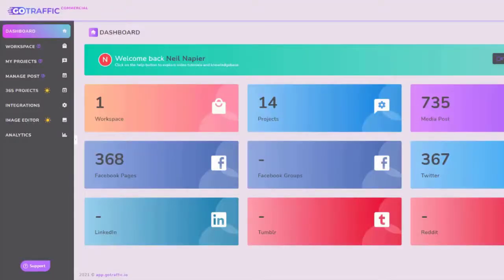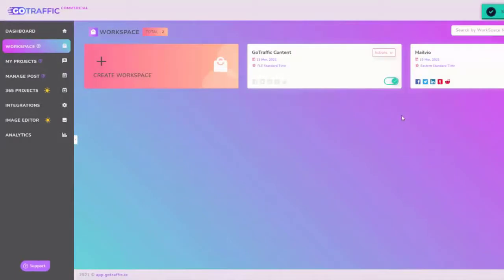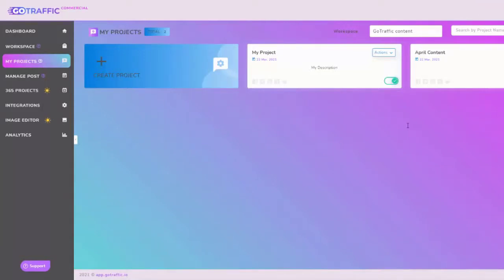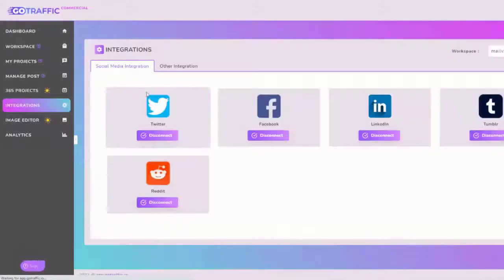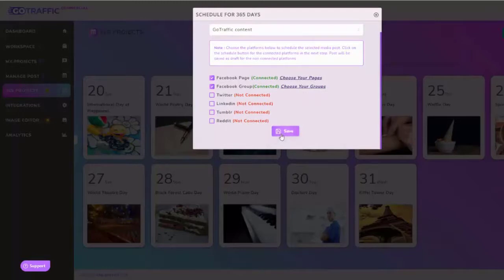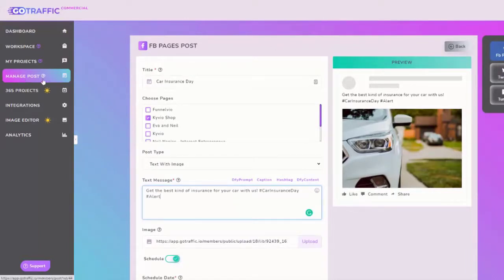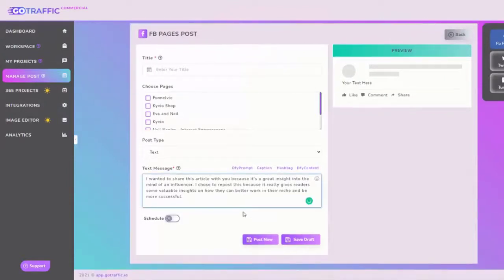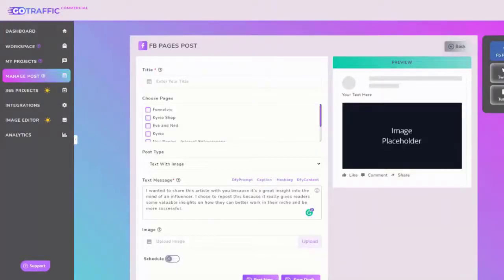GoTraffic Review | GoTraffic Demo Plus Huge Bonus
What Is GoTraffic? GoTraffic is AI-Powered plug-and-play traffic solution that grabs free traffic from social media – in completely legal and ethical ways. And it is set-and-forget for the entire year. The best part? The content is generated using our secret AI-tech, so people can choose and customize the content that works best for their niche.

GoTraffic  Key Features

☑️ Create workspace and connect with your social media platforms.
☑️ Create projects inside your workspace to manage your media campaigns.
☑️ Schedule media post.
☑️ Media library to upload image files.
☑️ DFY 365 scheduled projects with captions and images (Calendar based).
☑️ Facebook Pages posts.
☑️ Facebook Groups posts.
☑️ 365 days of content prompts.
☑️ Create captions and pull into your media post on need basis.
☑️ Create hashtag and pull into your media post on need basis.
☑️ Connect provision to your media platform accounts.
☑️ Instantly post content in the connected media.
☑️ Beautifully designed templates.
☑️ Schedule your media post on a need basis.
☑️ Media post schedule activity to monitor in the admin dashboard
☑️ Complete analytics of media post
☑️ Provision to add their own SMTP for email notifications
☑️ 3rd Party Integrations - Giphy, Pixabay and Youzign
☑️ Clone feature - clone your created workspace, projects and media post.

Read more details in our GoTraffic Review and get a huge GoTraffic Bonus package